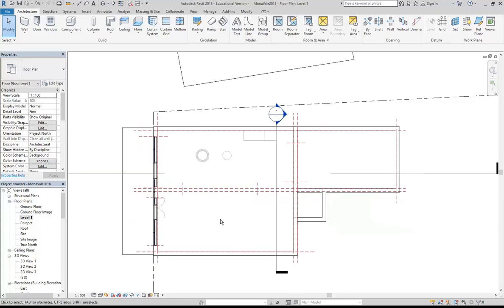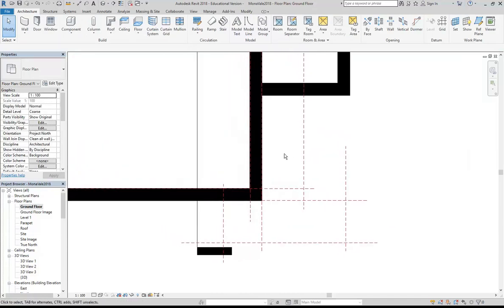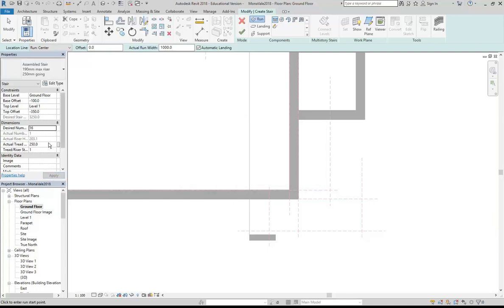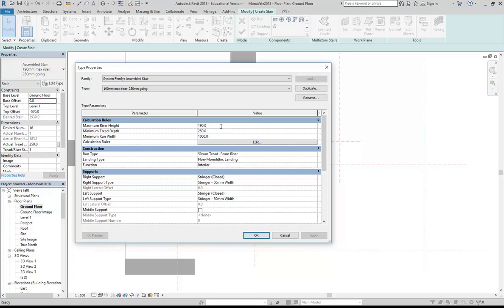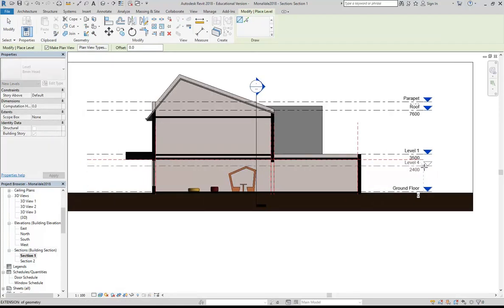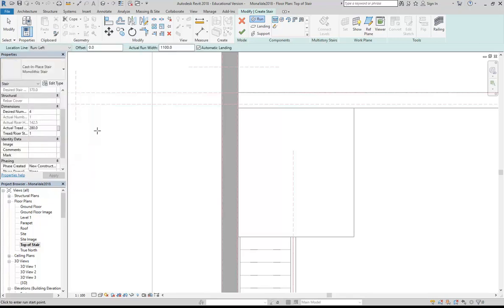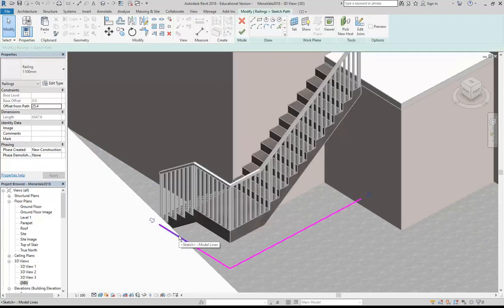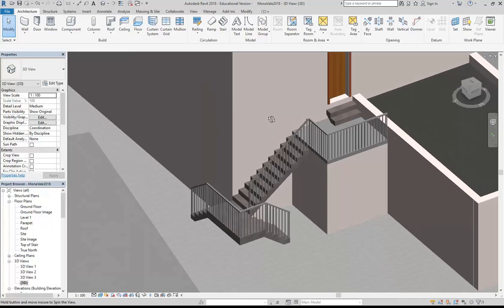3D Presentation 17 Stairs